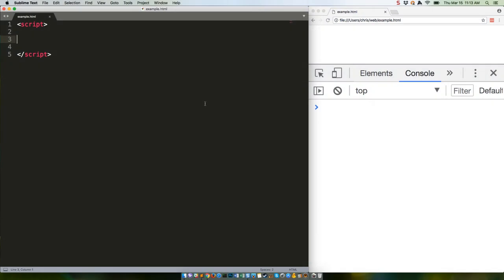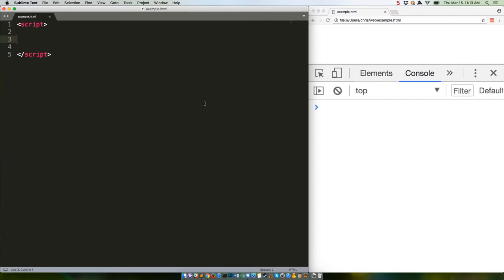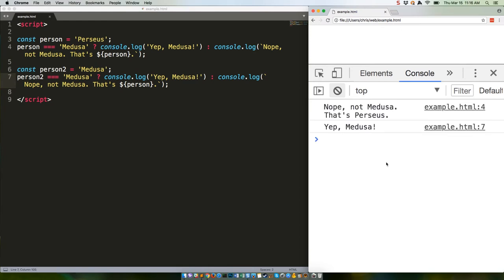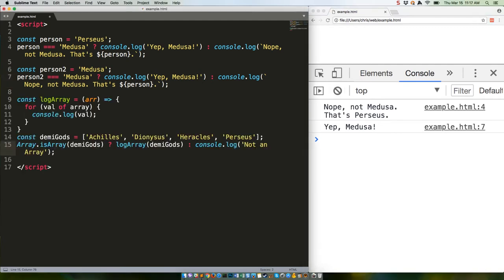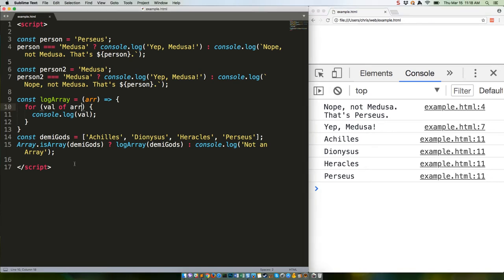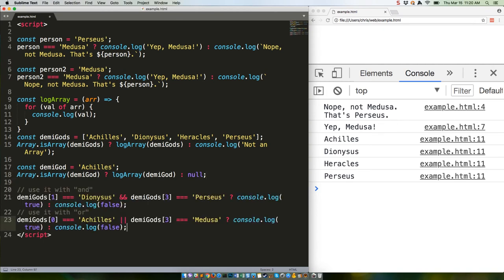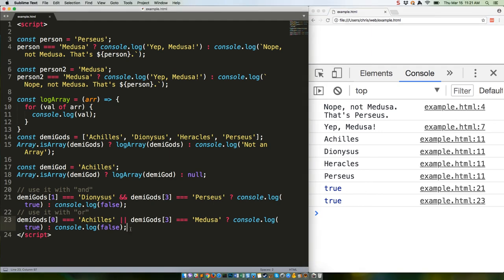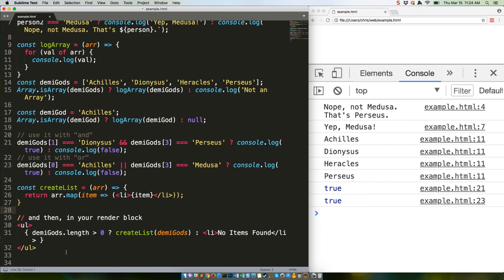JS Quick Hits 9 - Ternary Operators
Mastering this core JavaScript functionality will give you an awesome tool in any project.